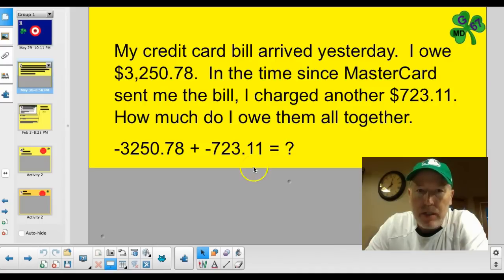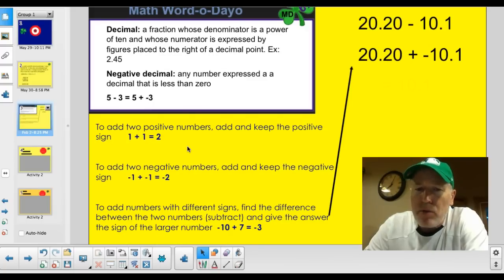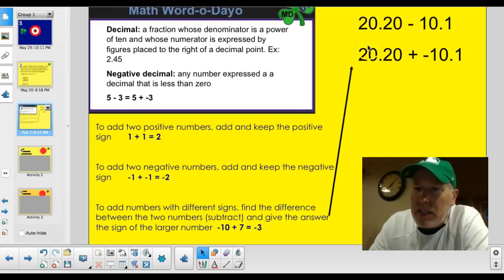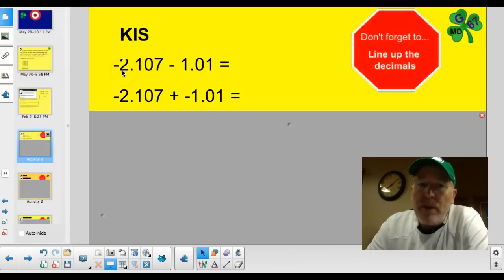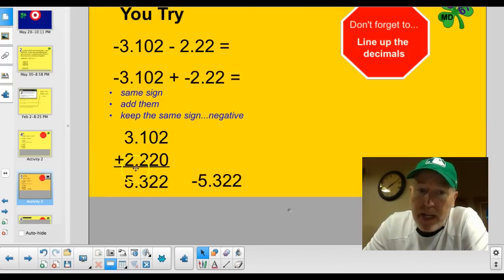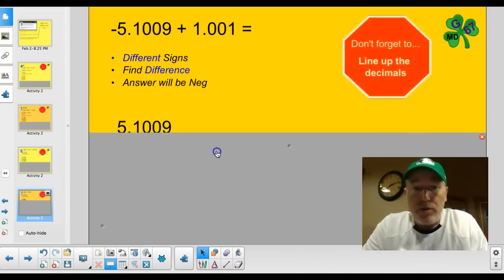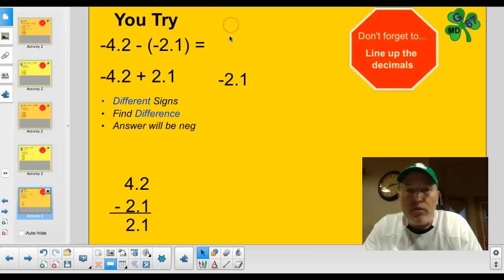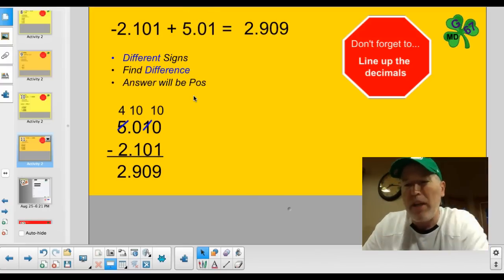G67 2.5E Add and Subtract Positive and Negative Decimals